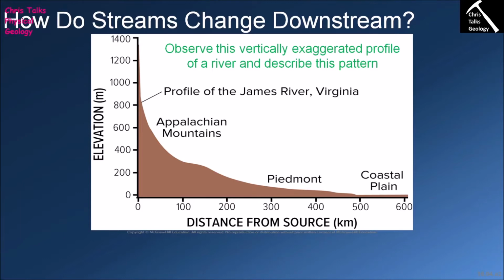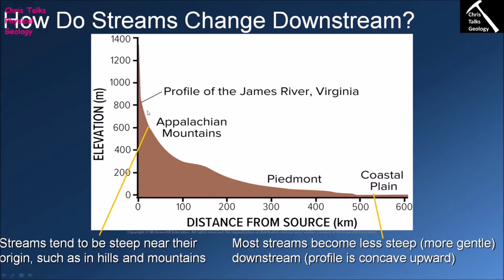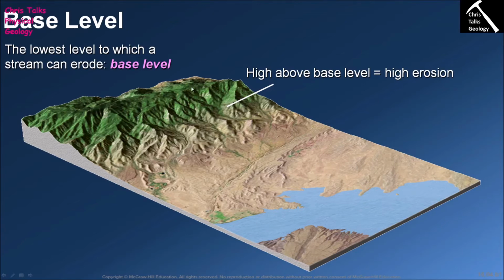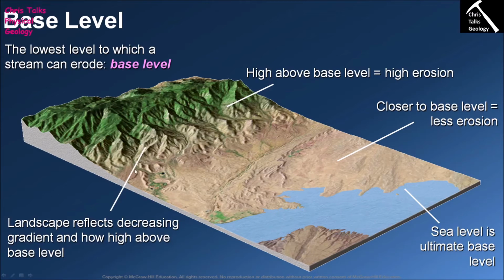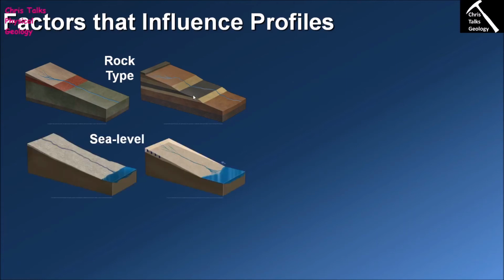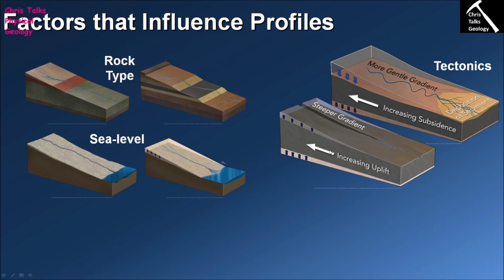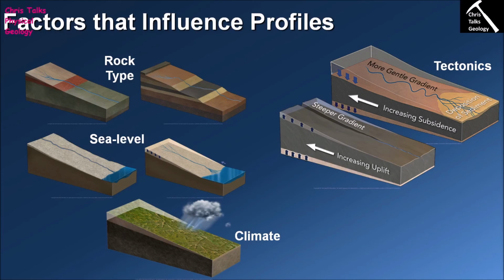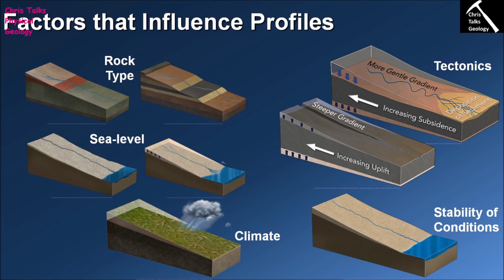What Factors Influence Profiles of Streams? (Chapter 16 - Section 16.4)